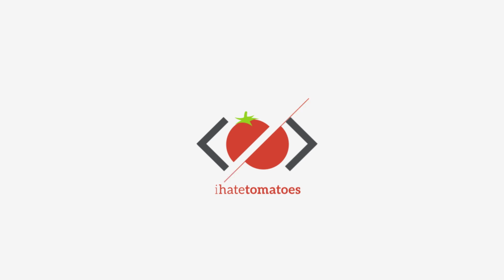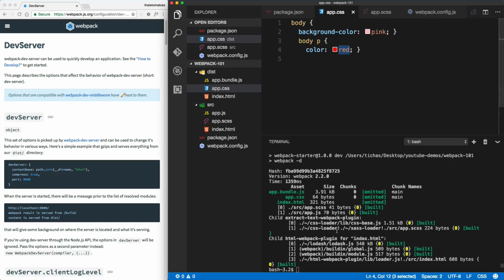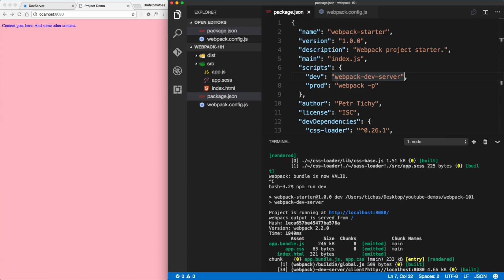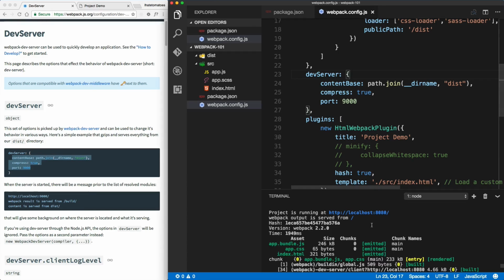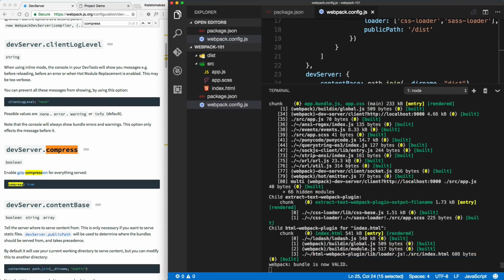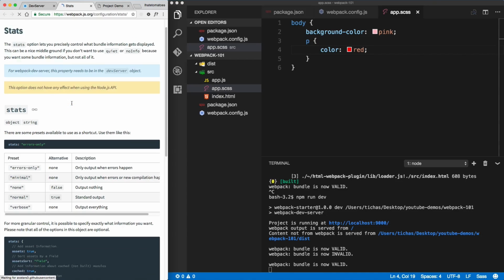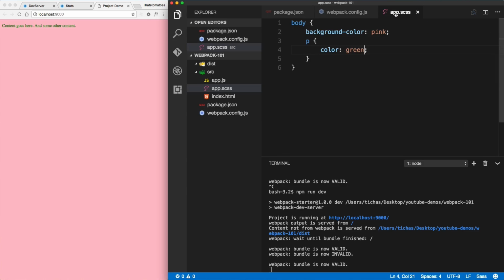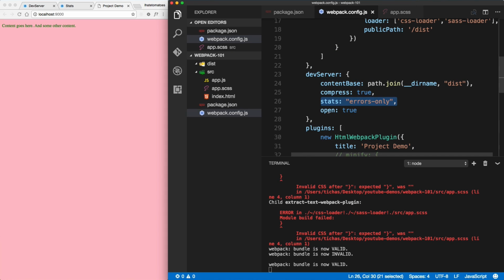Webpack 2 with Webpack Dev Server Configuration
What you will learn:

- How to setup few advanced options with Webpack Dev Server